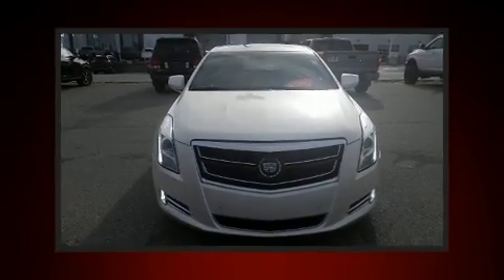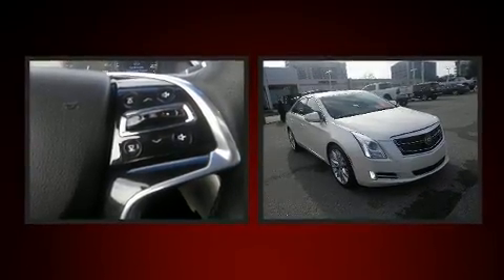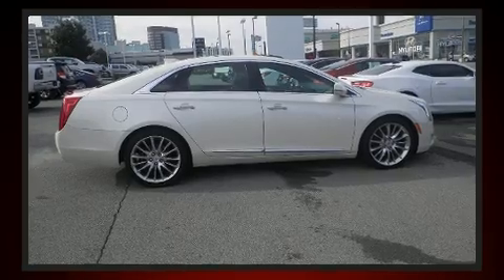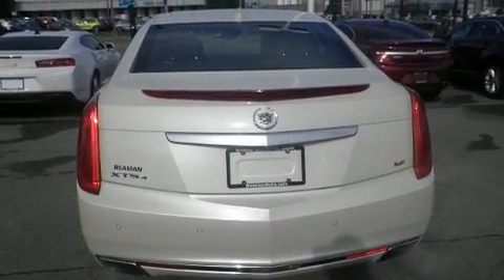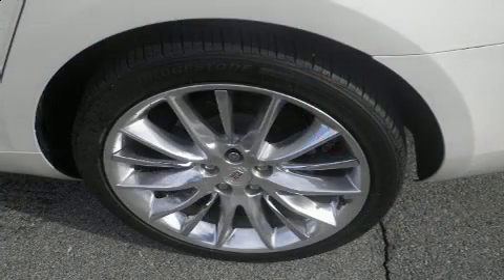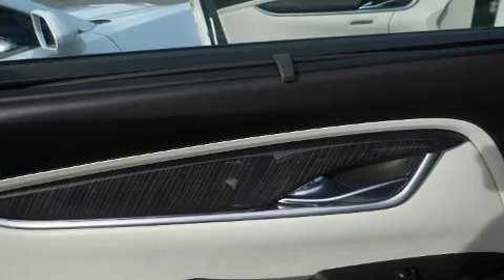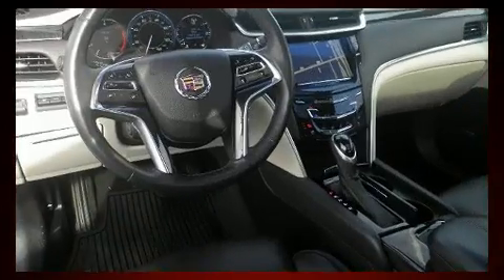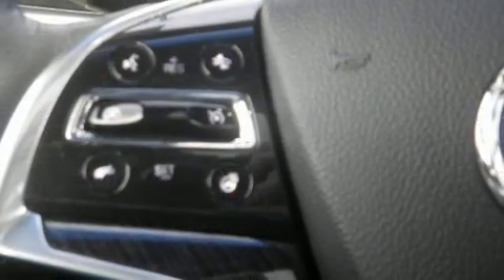2015 Cadillac XTS in Nashville, TN 37203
Beaman Toyota
1525 Broadway (Downtown Nashville)

Get excited about the 2015 CADILLAC XTS. With fewer than 50,000 miles on the odometer, this 4 door sedan prioritizes comfort, safety and convenience. A 3.6 liter V-6 engine pairs with a sophisticated 6 speed automatic transmission, providing a smooth and predictable driving experience. All wheel drive keeps this model firmly attached to the road surface. Turbocharger technology provides forced air induction, enhancing performance while preserving fuel economy. Top features include rain sensing wipers, a tachometer, a leather steering wheel, a power seat, automatic dimming door mirrors, heated and ventilated seats, turn signal indicator mirrors, and the power moon roof opens up the cabin to the natural environment. Everything is where it ought to be, from the dashboard controls to the door locks and window controls. Back seat passengers will appreciate the rear audio controls, allowing them to make easy adjustments to the stereo system. The unique heads-up display projects vehicle information onto the windshield, including speed, gear selection and engine speed. Drivers benefit by not having to take their eyes off the road. With high intensity discharge headlights illuminating your path, you'll always appreciate maximum visibility. Passenger security is always assured thanks to various safety features, such as: traction control, brake assist, ignition disabling, onStar, and 4 wheel disc brakes with ABS. Comprehensive safety includes row curtain airbags and stability control. It also arrives with a Carfax history report, providing you peace of mind with detailed information. Our sales reps are knowledgeable and professional. We'd be happy to answer any questions that you may have. Stop by our dealership or give us a call for more information.